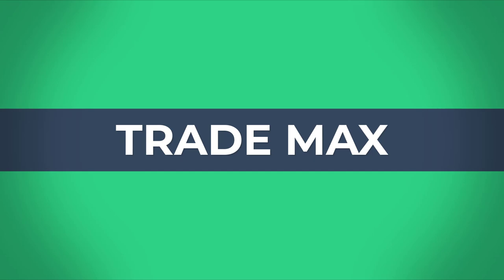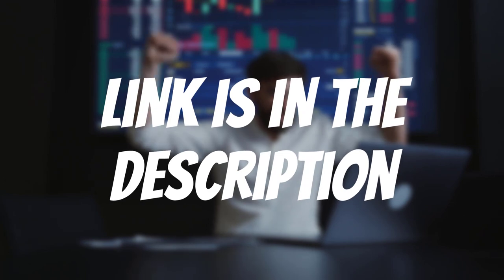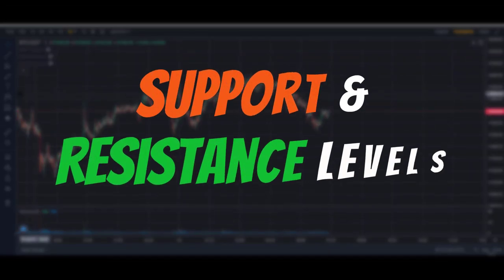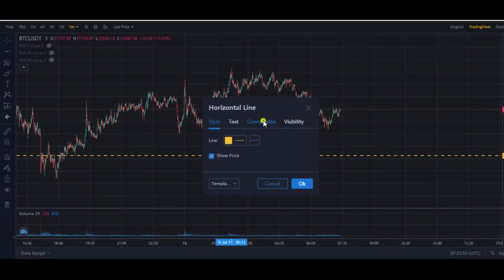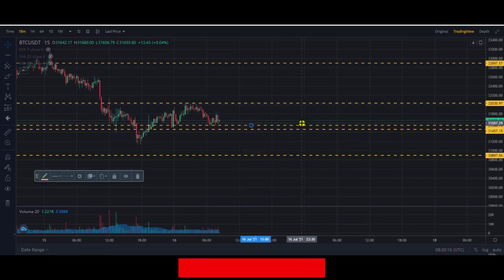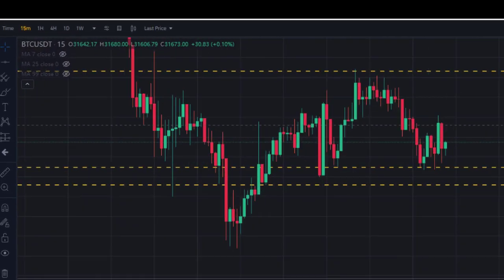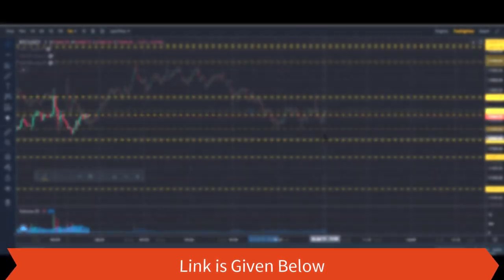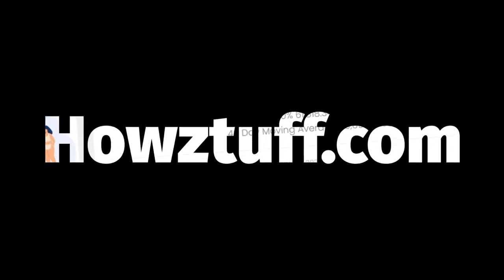Bitcoin Daily Signals | Bitcoin Daily Support and Resistance Levels